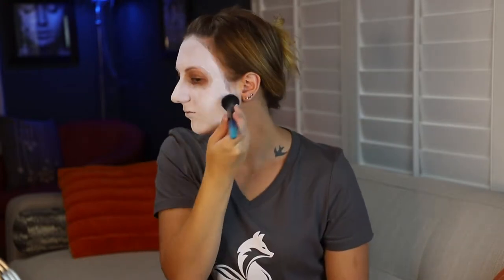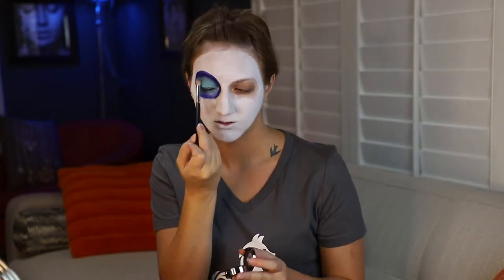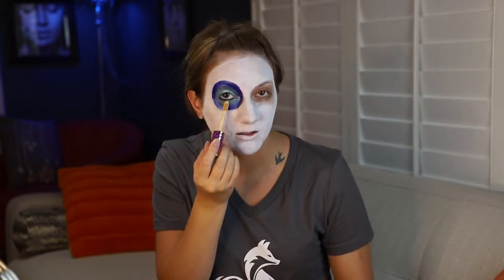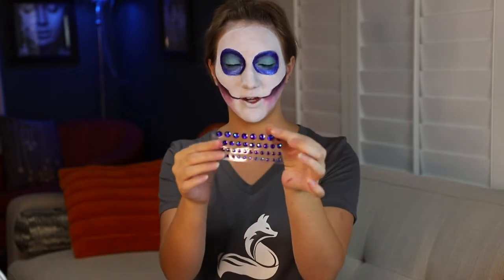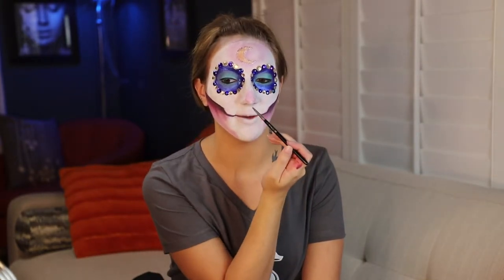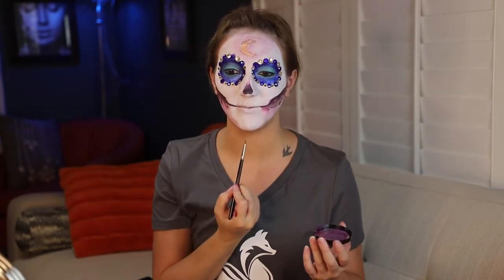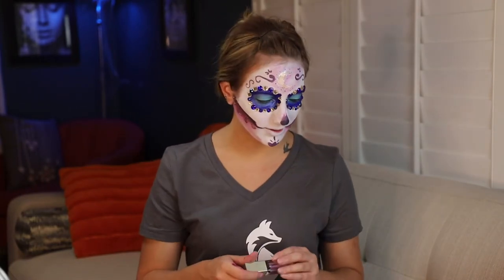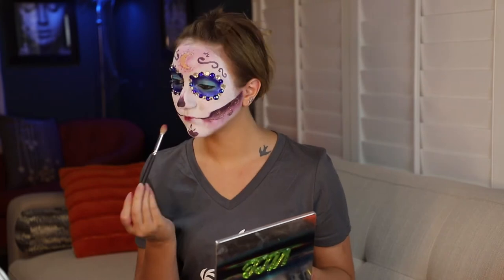Day of the Dead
Dia De Los Muertos! Watch this step by step tutorial for the perfect sugar skull look!